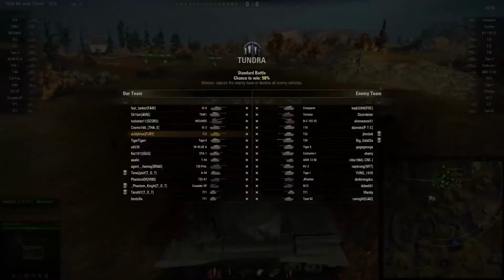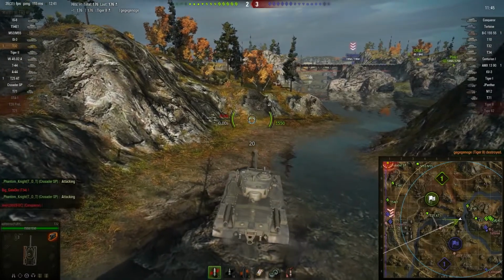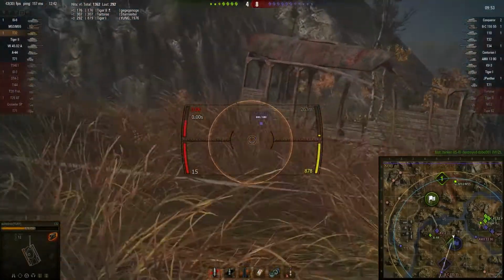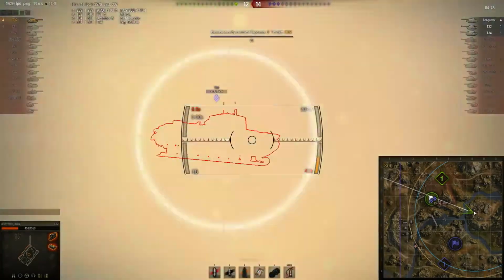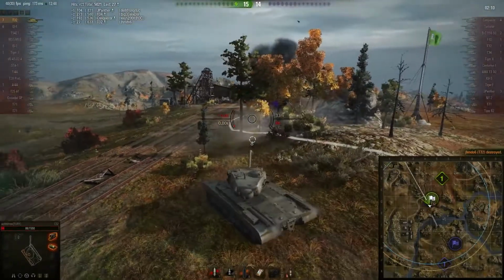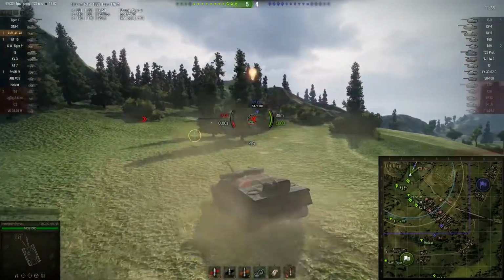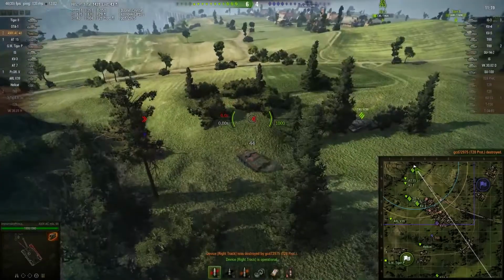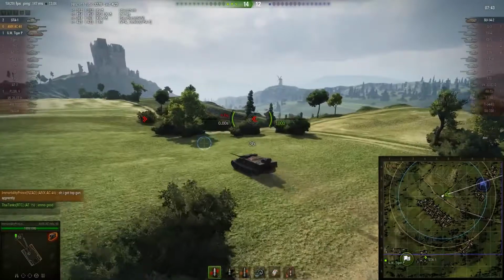World of Tanks Replay | T32 | AMX AC 48